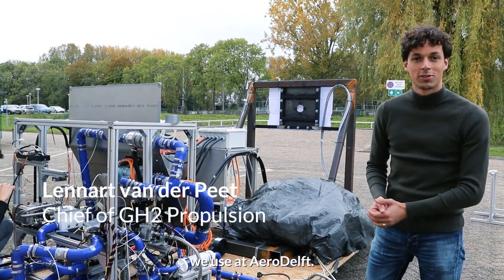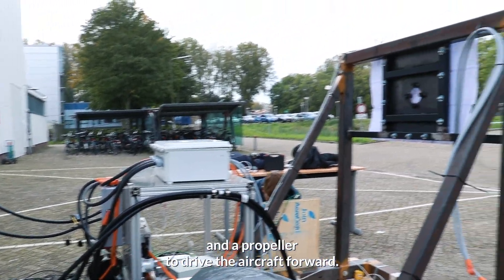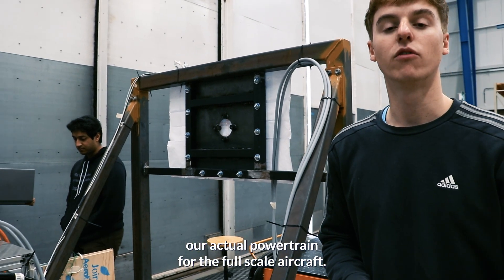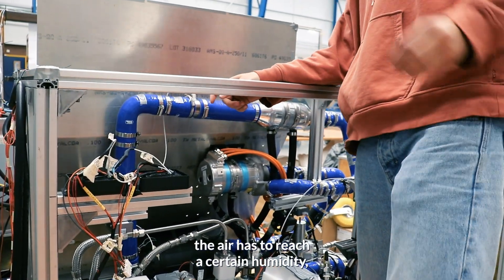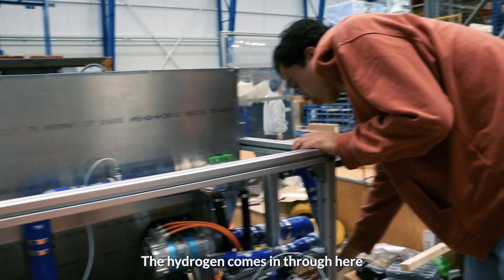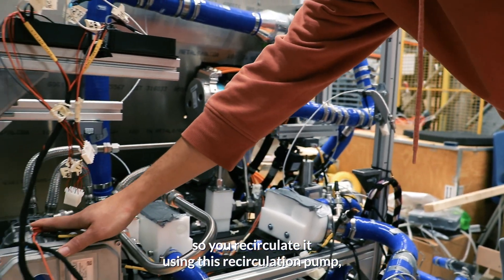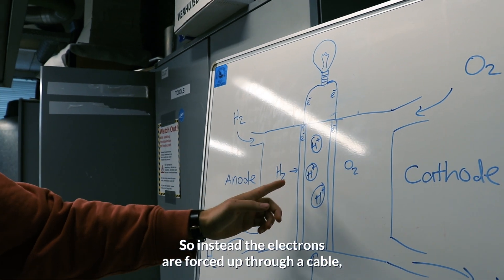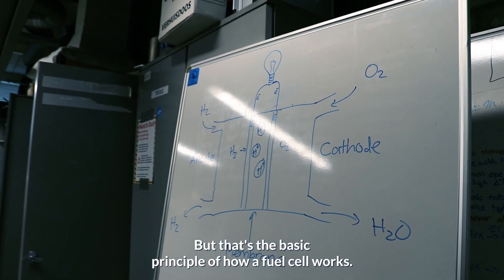A Glimpse into AeroDelft’s TestBed: Student-Led Innovation in Hydrogen Aircraft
Welcome to our journey at AeroDelft, the student team at Delft University of Technology (TU Delft). This video provides an in-depth look into our test bed system, a crucial component in our quest to revolutionise aviation.

Our test bed system is not just a piece of machinery, but a stepping stone towards our ultimate goal - to become the first student team to create a manned liquid hydrogen aircraft.

Join us as we delve into the intricacies of the system, its workings, and its immense value in propelling our team forward.

This video was produced and edited by Kai Murtagh